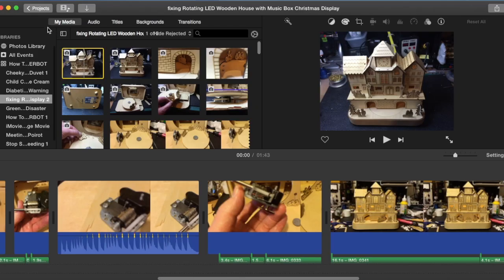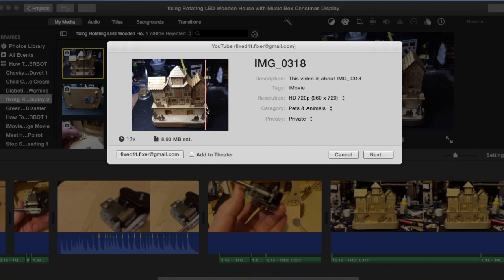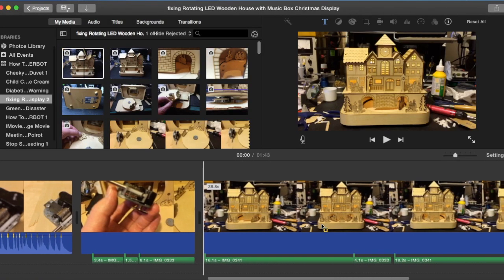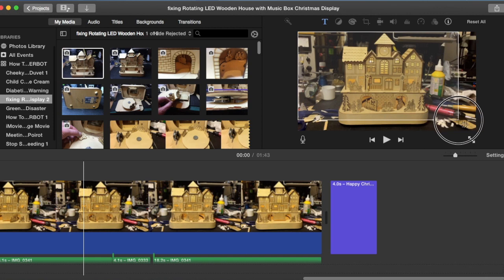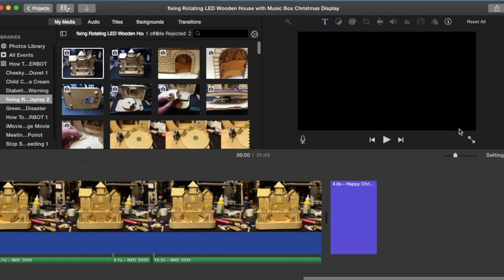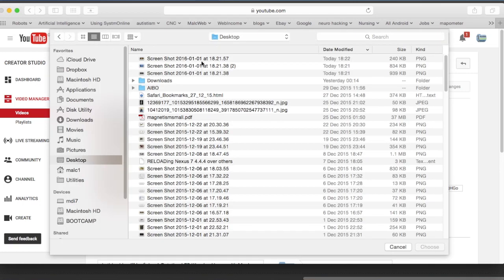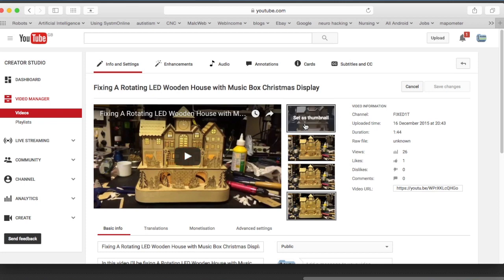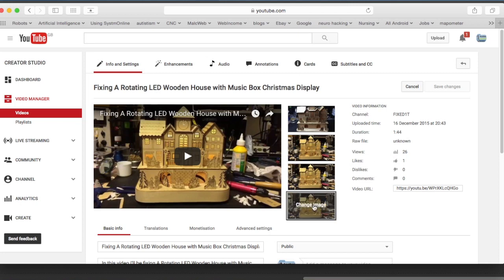How To Set iMovie Video Poster Frame Picture For YouTube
If this video helps you can buy @fixed1t a coffee Thx. This video How To Set iMovie Video Poster Frame Picture For YouTube fixed1tAPPLEOSXsupport. In a previous video I showed how the Poster Frame for YouTube could be set before export to YouTube. But in iMovie 10.1 this no longer works. This Method Should Work With All iMovie versions.